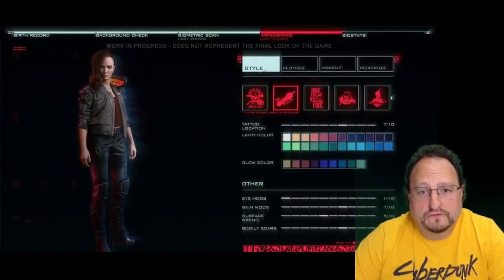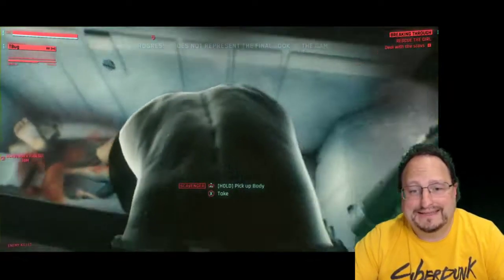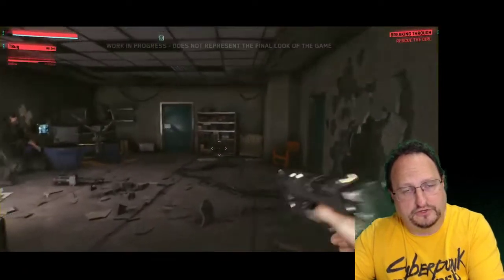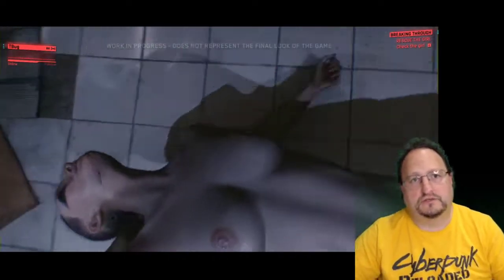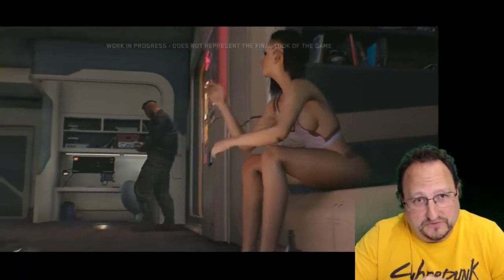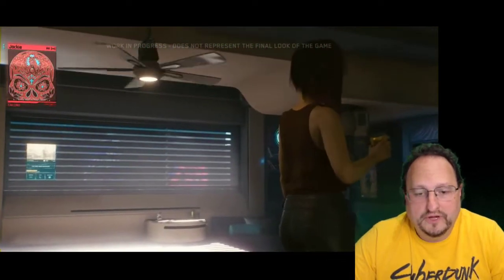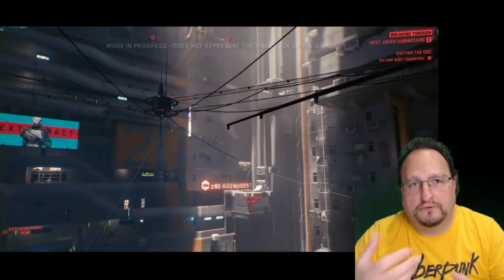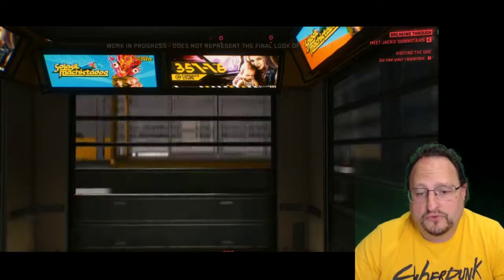Cyberpunk 2020 Cyberware - Body Plating! SP25 All The Time!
FREE Cyberpunk 2020 Character Sheet!

Support PunkGenerator!
Shop.PunkGenerator.com
Sponsus.org/u/PunkGenerator
PunkGenerator.com/support

I'm Tom LeBlanc, the PunkMaster!
On PunkGenerator, you'll find videos on Cyberpunk 2020, Cyberpunk Red and Cyberpunk 2077, how to play Cyberpunk, how to build a character, how to gm (Ref in Cyberpunk!), rules, skills and live game sessions.

Cyberpunk 2020 is a TTRPG (tabletop RPG / Role Playing Game) of the dark future written by Mike Pondsmith / R Talsorian Games way back in the 90's (1990's :).

Cyberpunk 2077 lore - Play the game that inspired it all! (Well... all but the books and movies that inspired the game!)!

I've issued a challenge to myself to put up as many videos on Cyberpunk 2020, cyberpunk Red and Cyberpunk 2077 as I can!

I'll mostly cover 2020 character roles, stats, skills, rules, etc, but will also be discussing Red and 2077.

Watch them all or watch just a few.  I'm not planning on editing any of these, just record and upload, we'll see how this goes LOL.